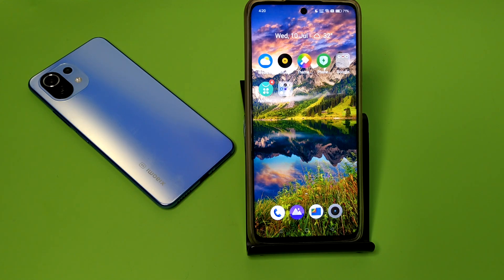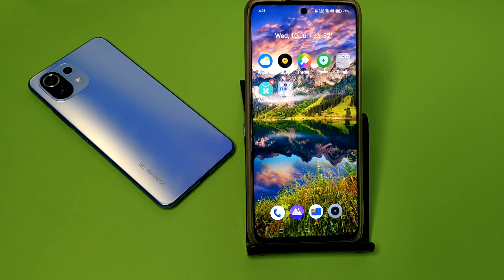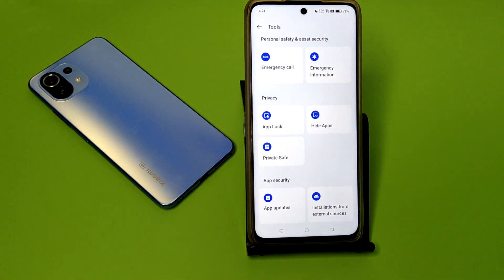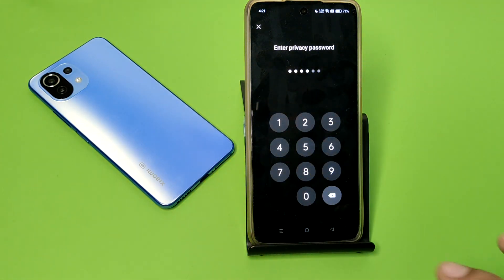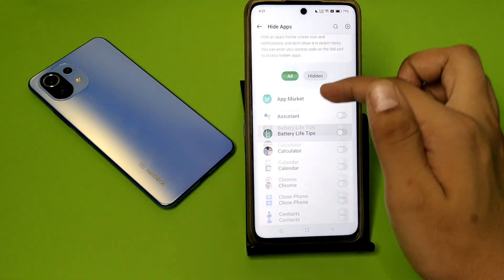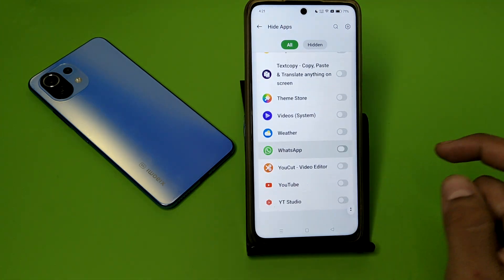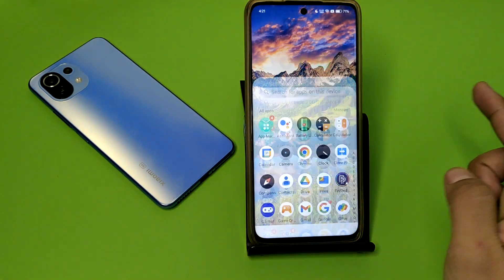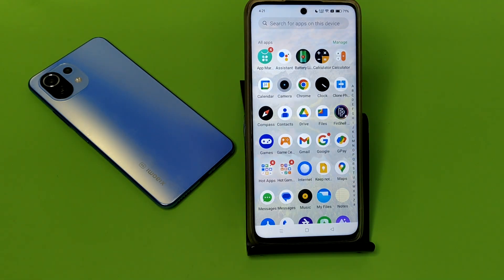OPPO A3x 5G: HIDE WhatsApp App - How to hide application on your mobile